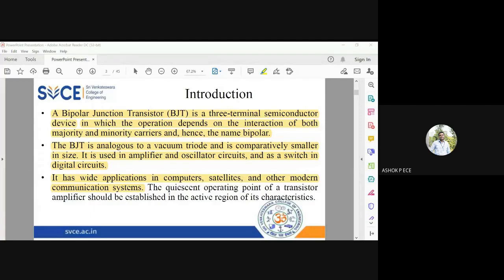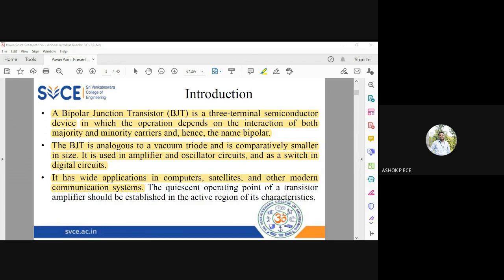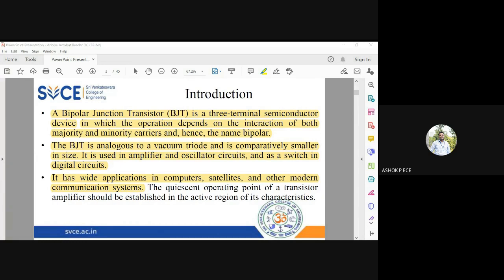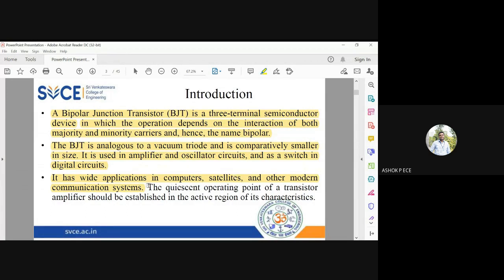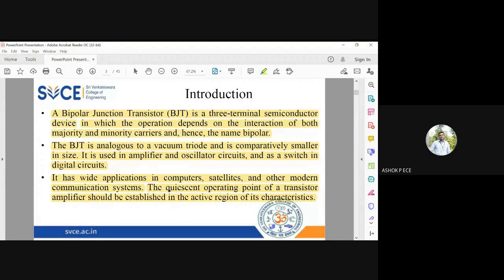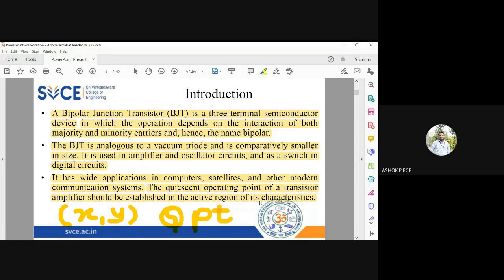ElexCkts | Lecture-4 | Basics of Bipolar Junction Transistors (BJTs) Part-3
This video clearly explains about the basics of BJTs.

bipolarjunctiontransistors(bjts)
bipolarjunctiontransistors-commonemitteramplifier